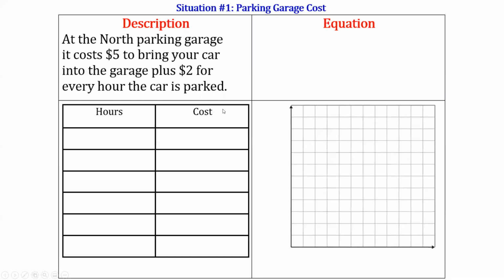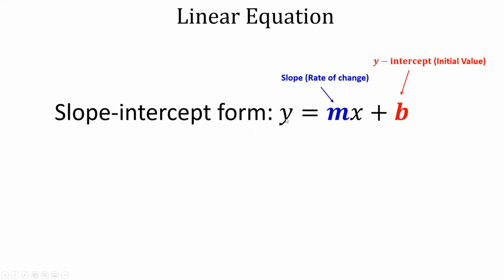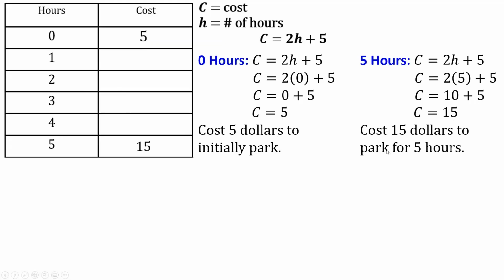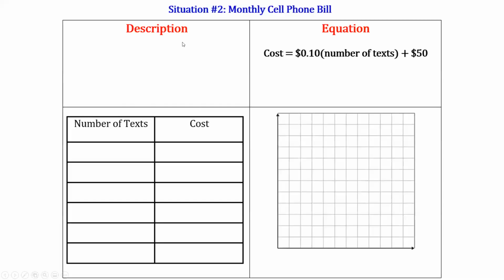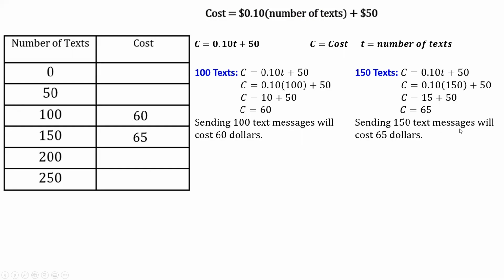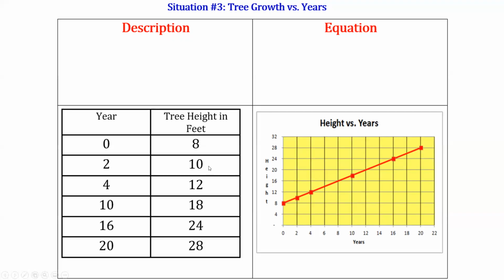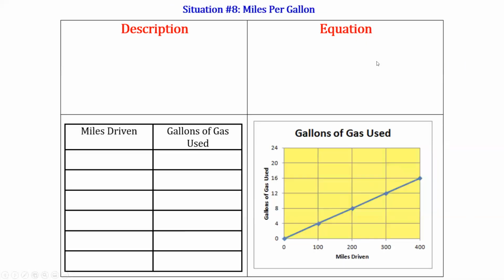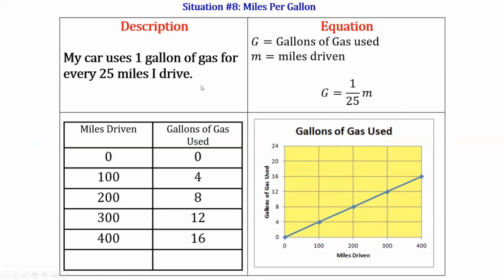Multiple Representations of Linear Equations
In your April Packet you have 10 situations that represent linear equations (functions). In this video, I go over Situation #1, #2, #3, and #8 to help you get started!
At 11:12 I meant to say rows not columns!